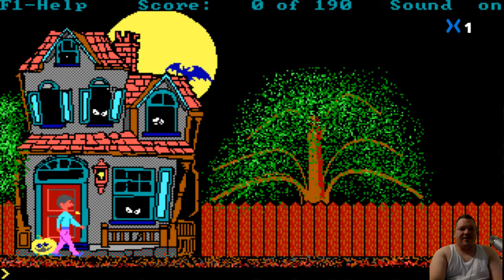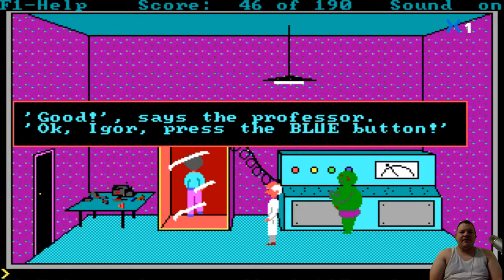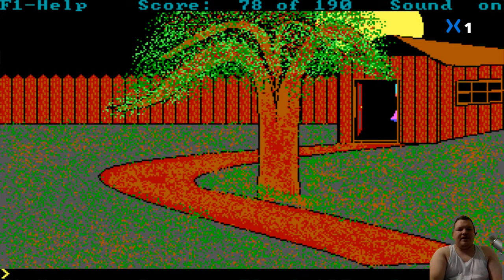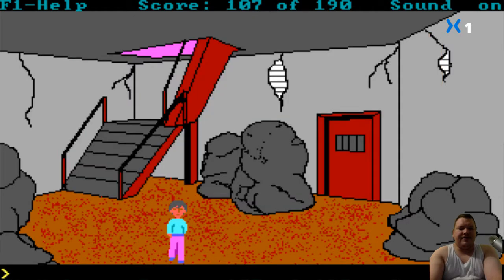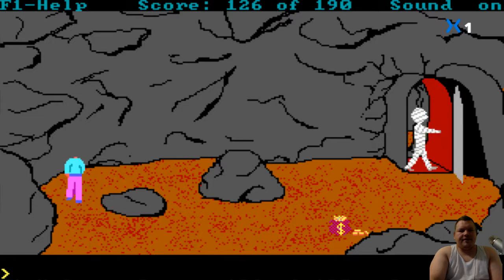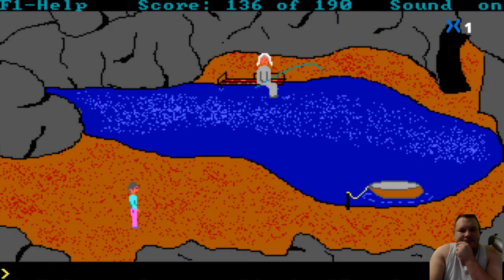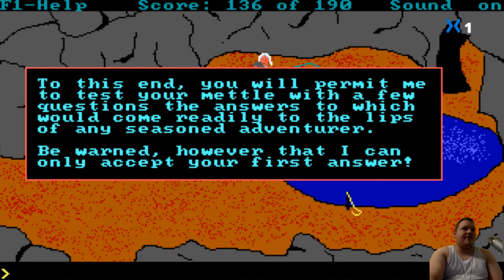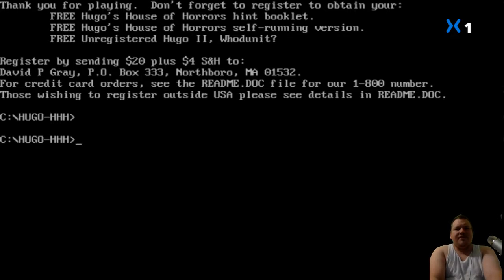Hugo's House of Horrors - Let's Play